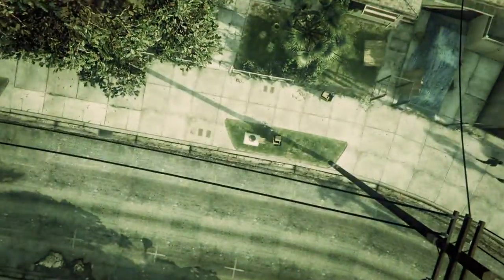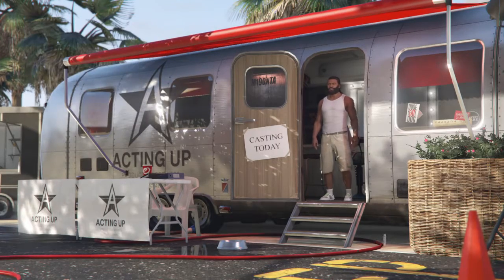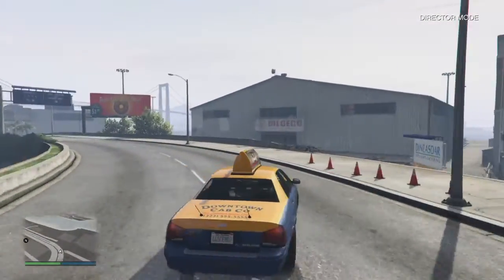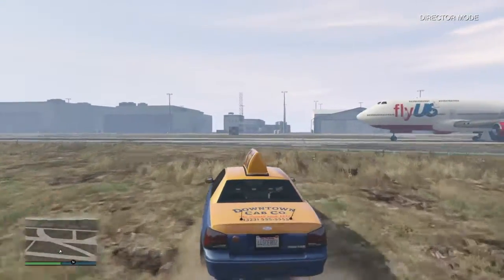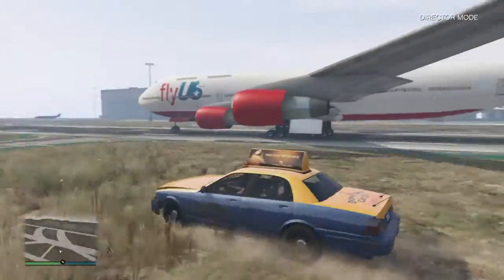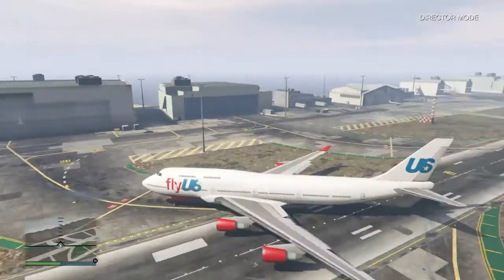How to steal a jumbo jet not